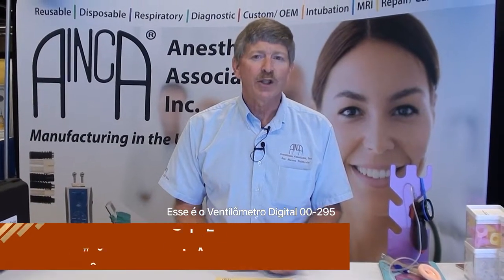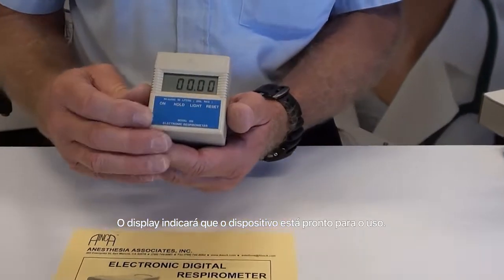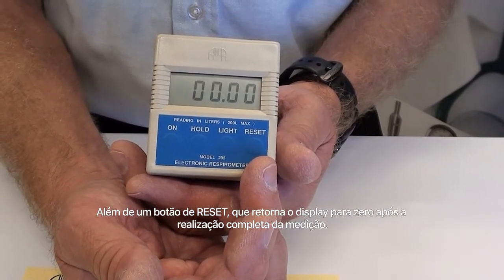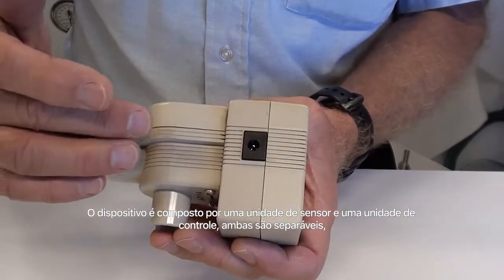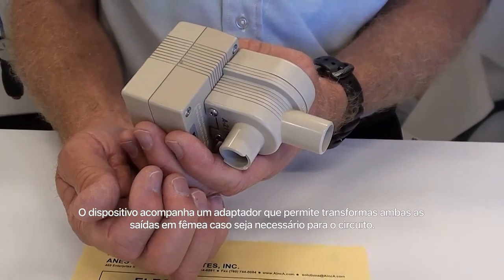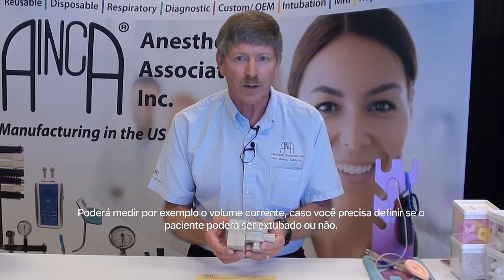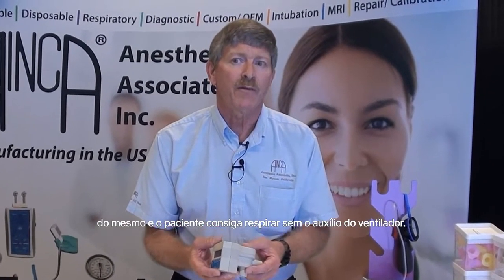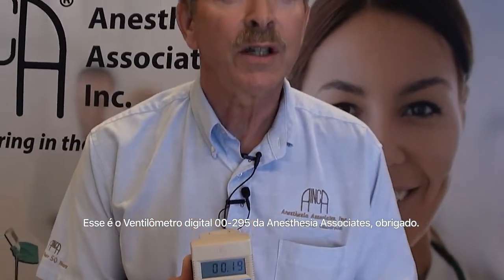Ventilômetro Digital AINCA - Introdução e Instruções de Uso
Introdução e instruções de uso do Ventilômetro Digital AINCA.